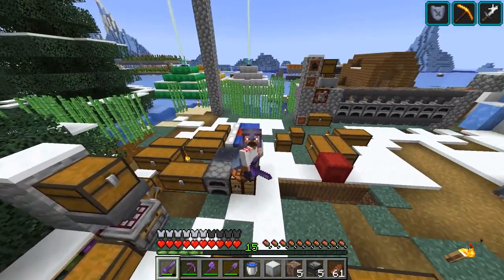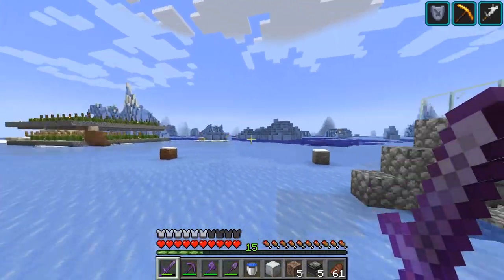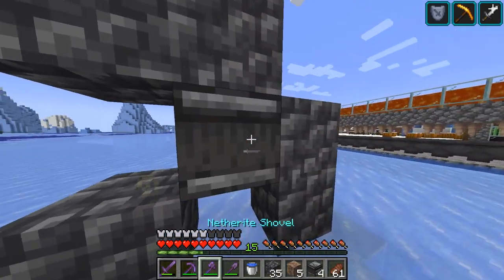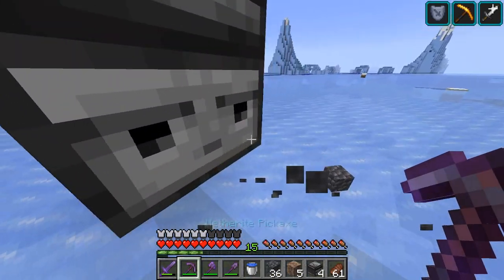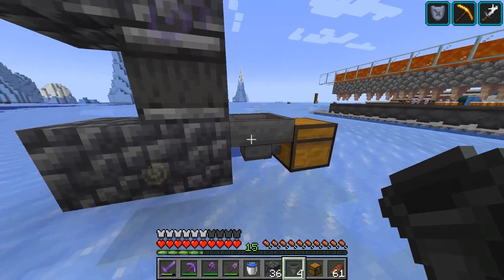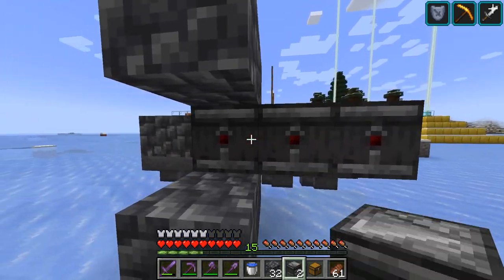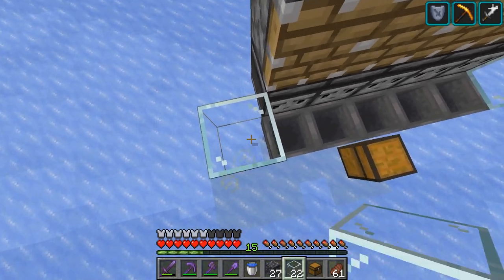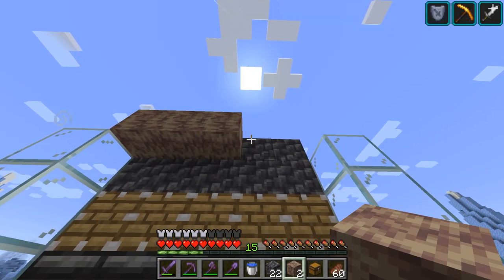Easy Dripstone farm in Minecraft Survival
Welcome back to a new episode of Minecraft Survival. As I want to upgrade this cactus farm until hight limit and afterwards I want to connect it with my lava farm which I have to make bigger and more efficient I need a few more dripstones. So I decided to make a little dripstone farm.